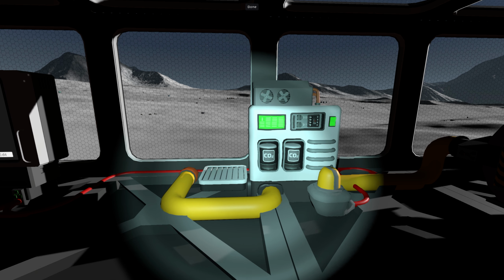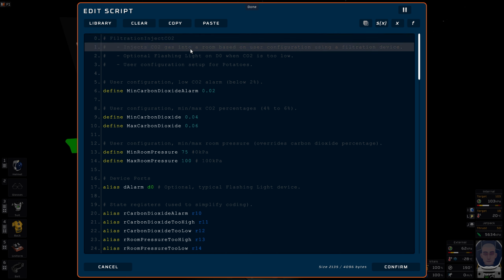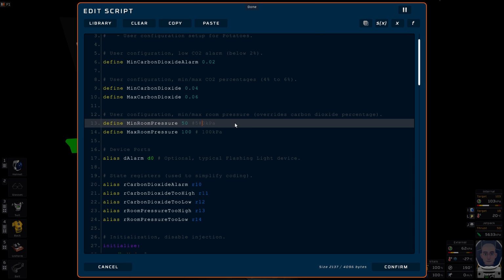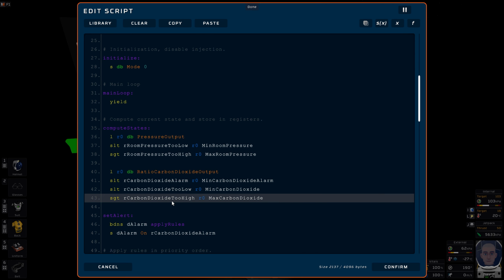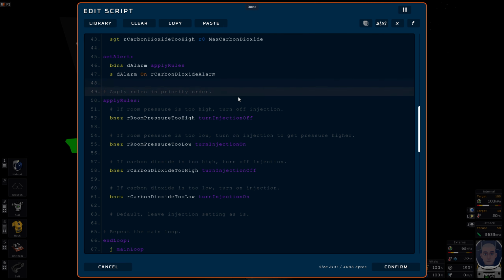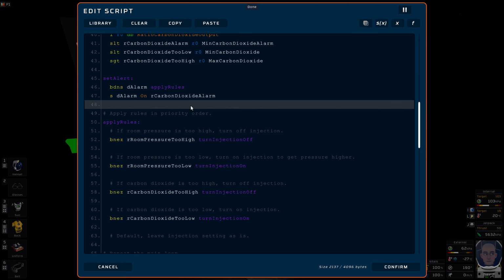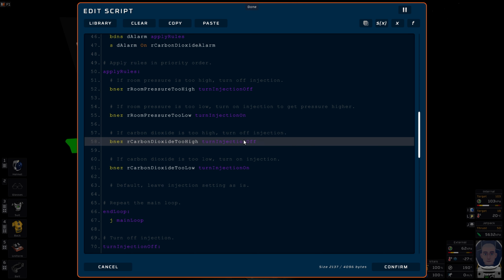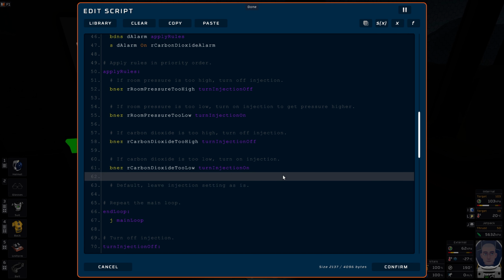Stationeers Coding: Filtration CO2 Injection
Describes code to inject CO2 into a room using a filtration device with various protection rules.